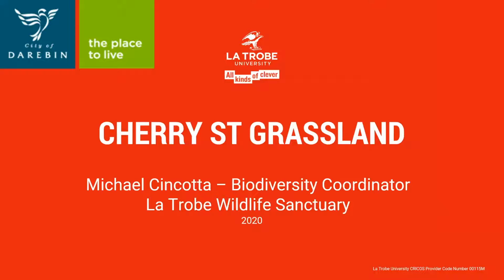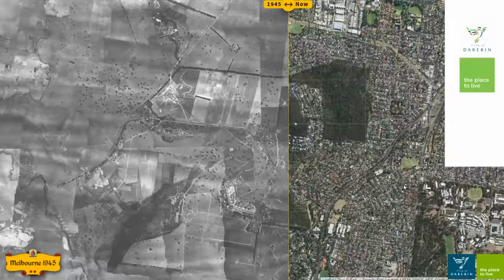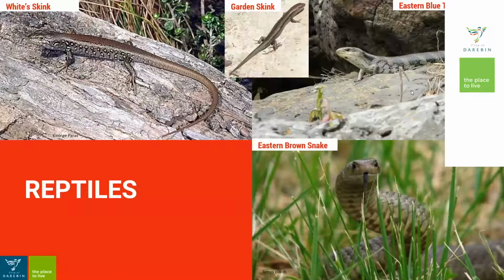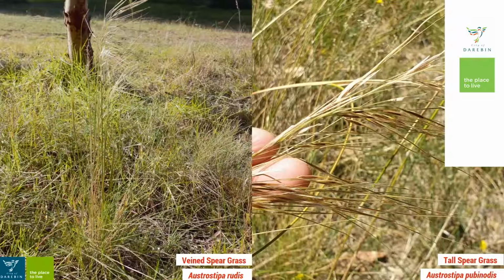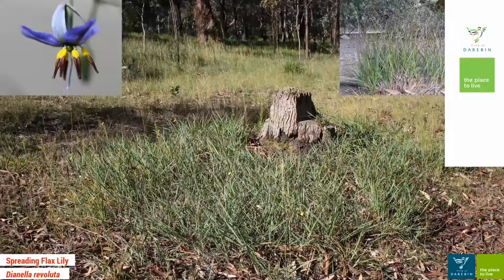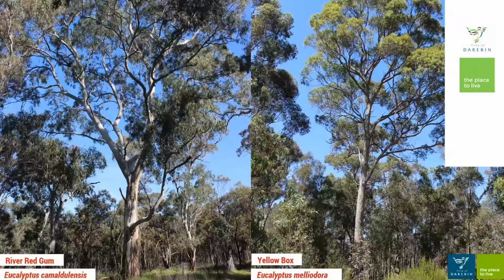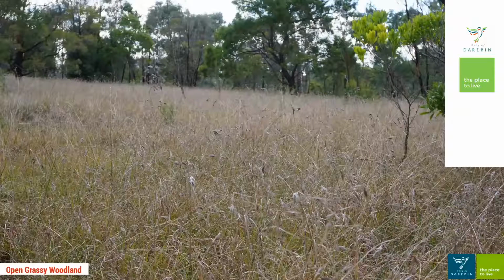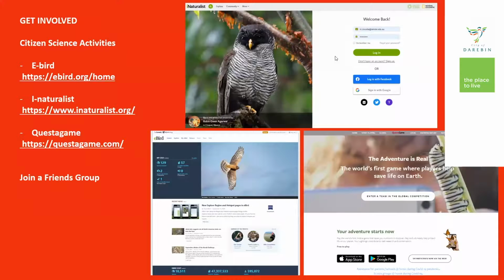Cherry St Grassland virtual tour with Michael Cincotta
Michael Cincotta, Biodiversity Coordinator @ La Trobe Wildlife Sanctuary